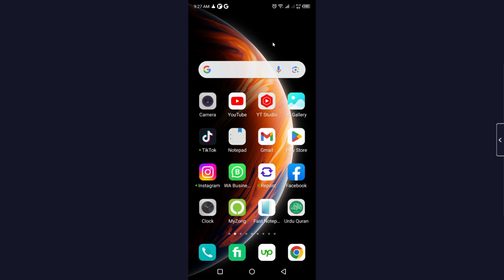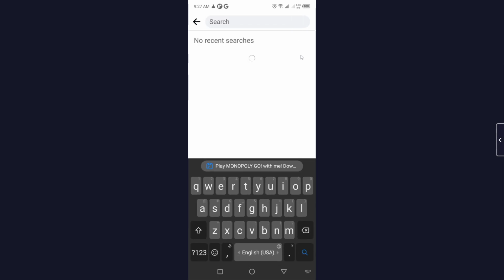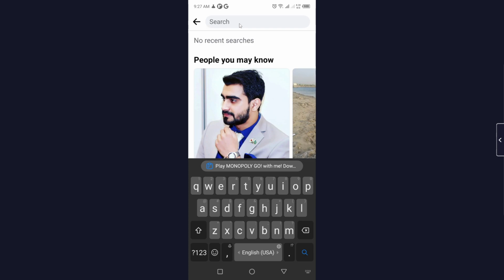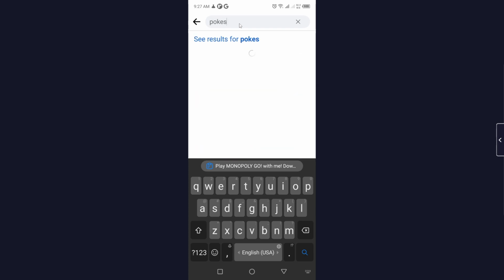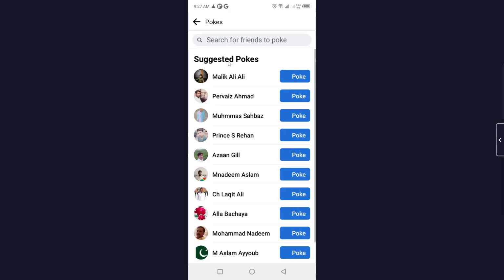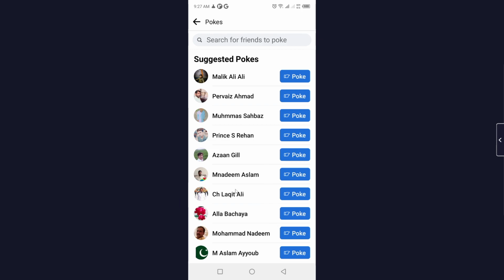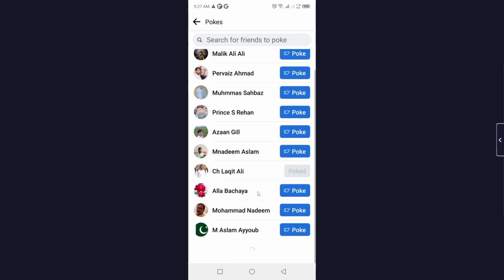How to Poke on Facebook || How to Poke Someone on Facebook 2023